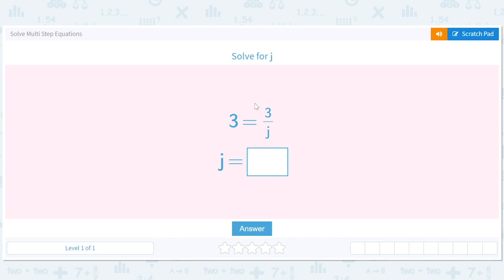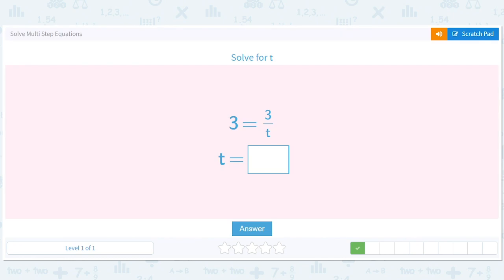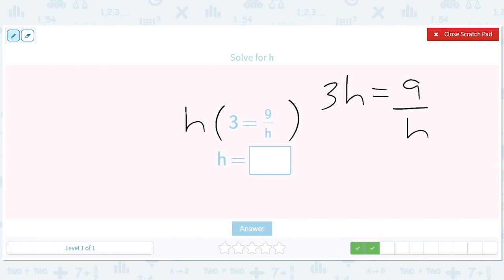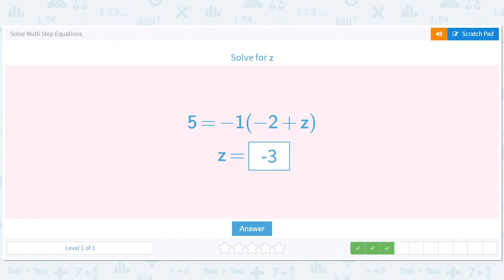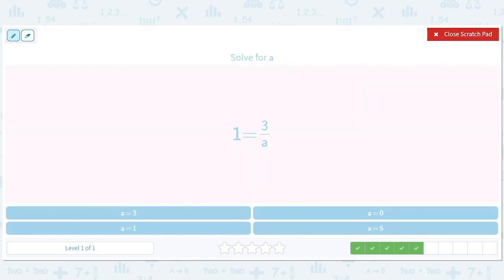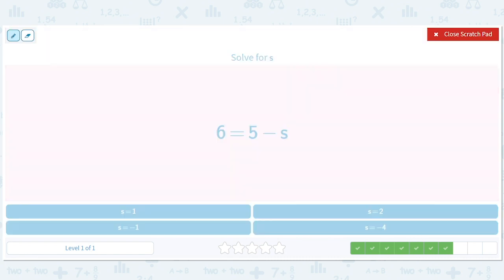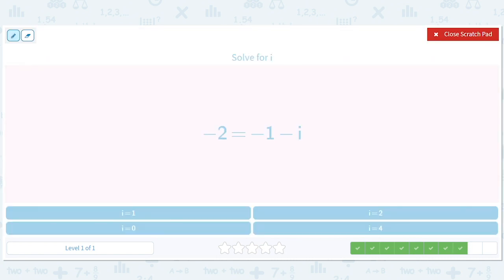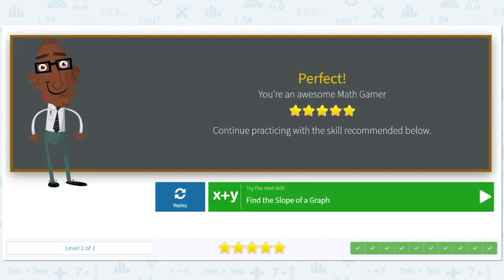8.40 Solve Multi Step Equations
Solve Multi Step Equations
Practice solving multi step algebraic equations.